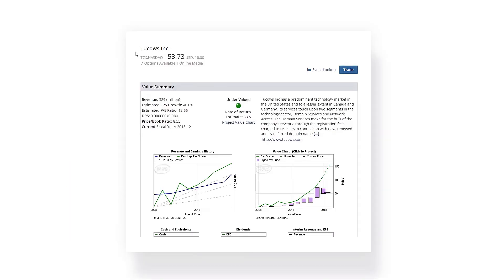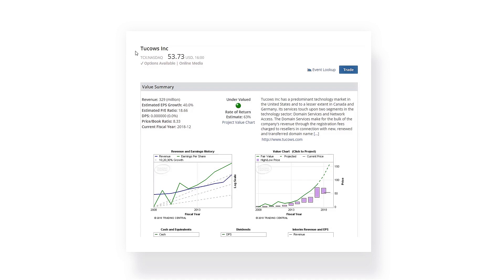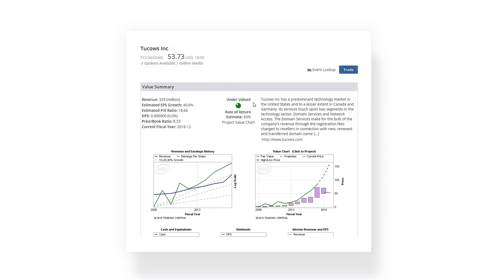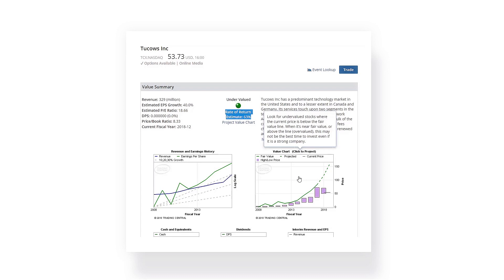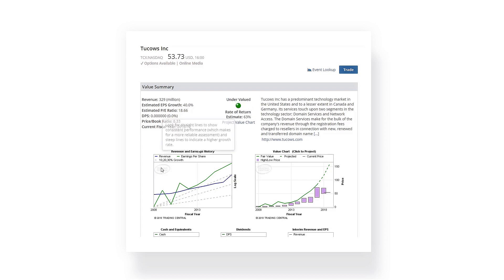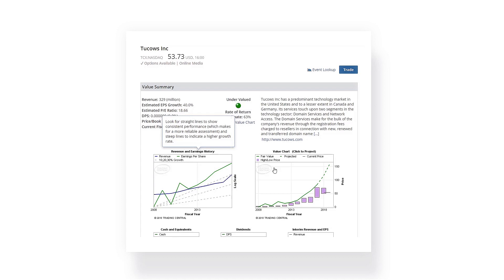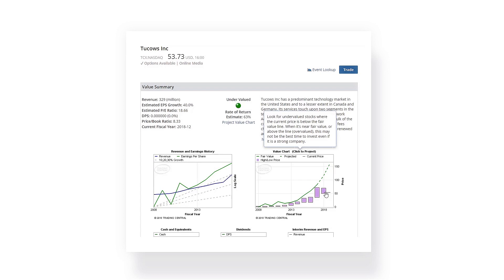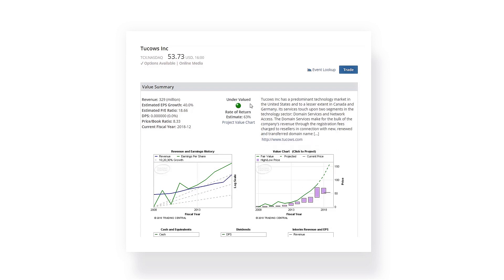Value Analyzer - check any stock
Value Analyzer saves you time analyzing the securities you’re considering for your investments. Simply type in a ticker symbol and check the latest analytics.